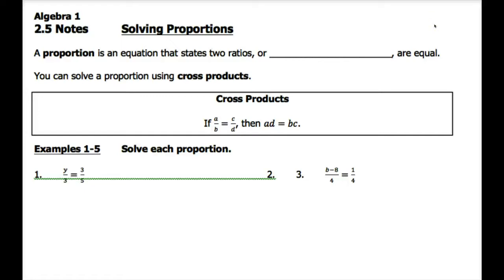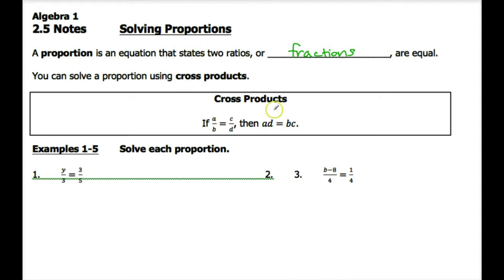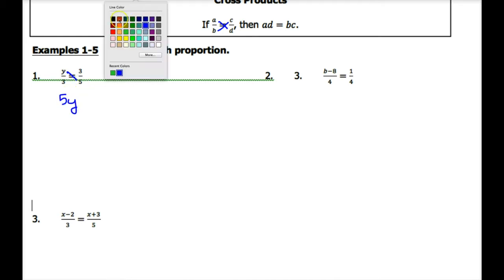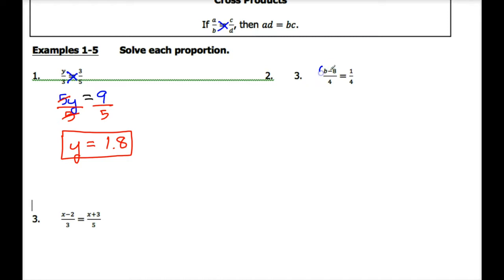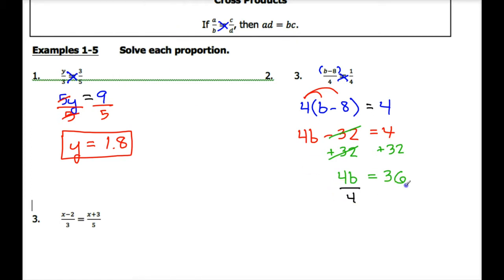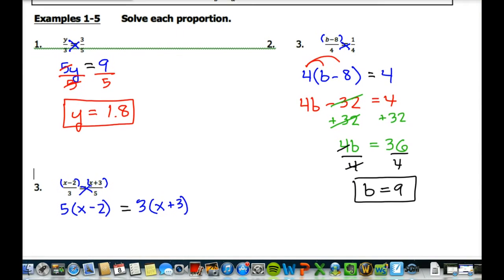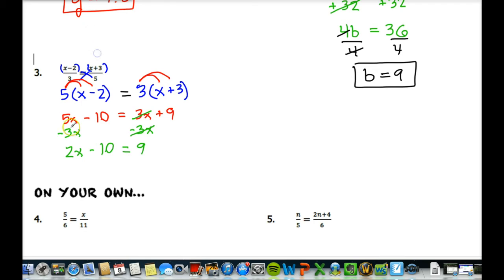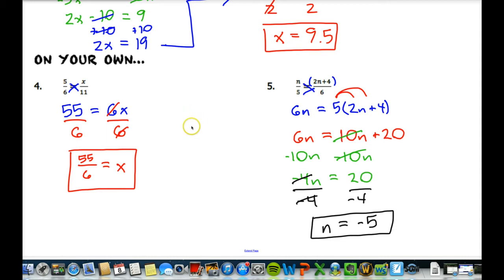2.6 Ratios & Proportions